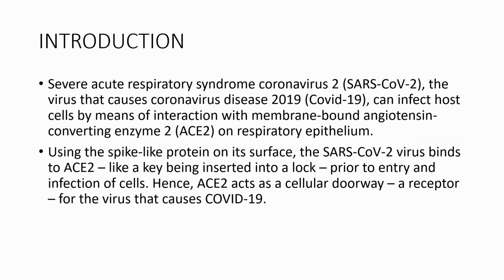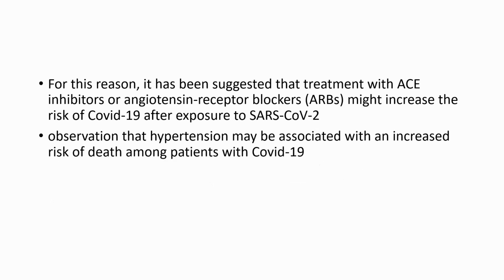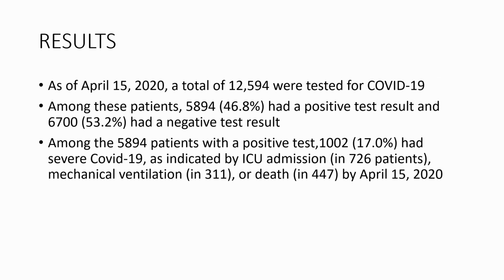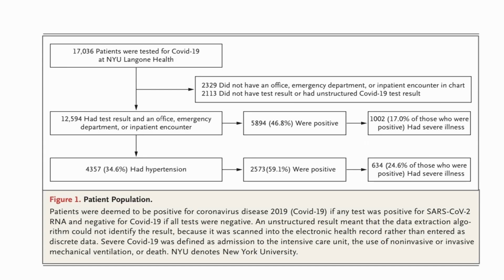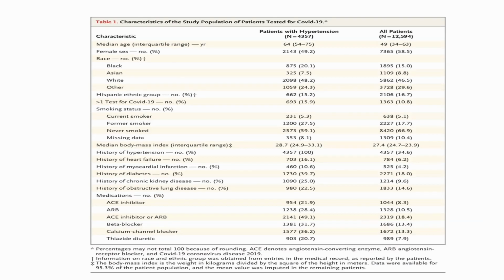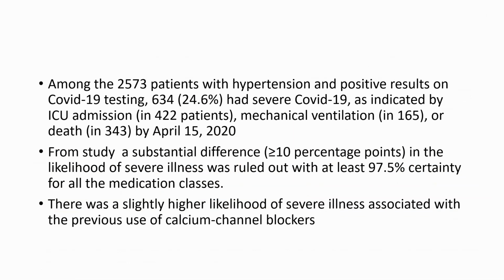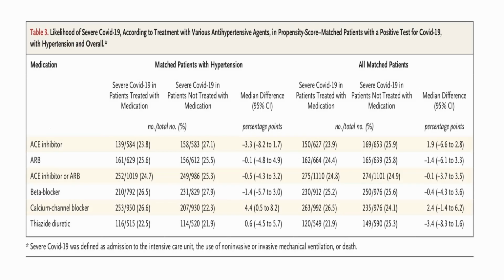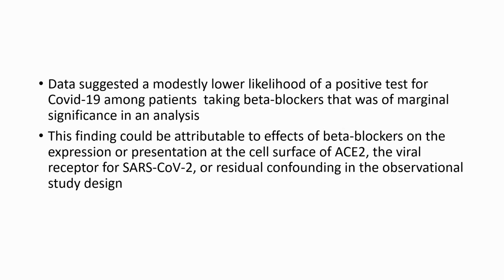RAAS INHIBITORS AND RISK OF COVID-19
PG JC